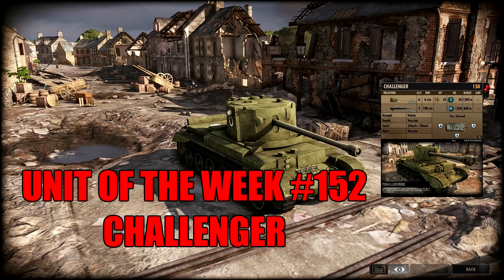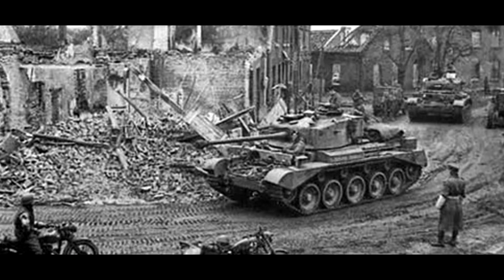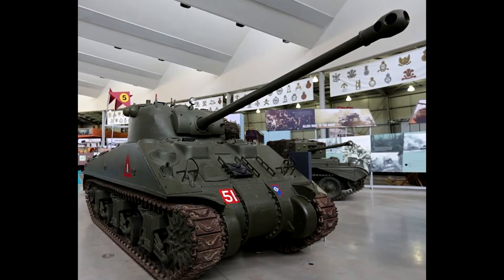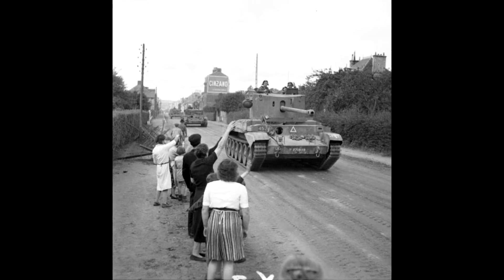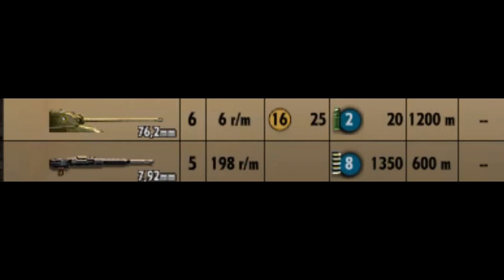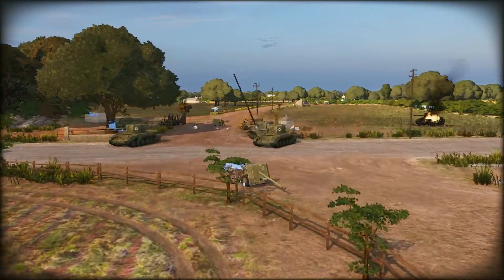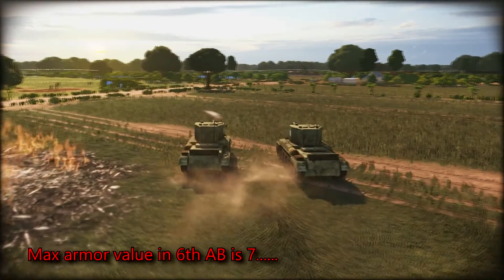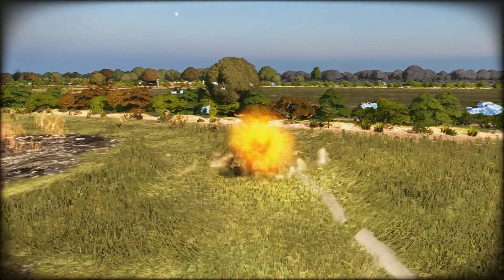Unit of the week #152 (Challenger)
A challenger approaches!
Pak 40 uses AP shot.
Its super effective!